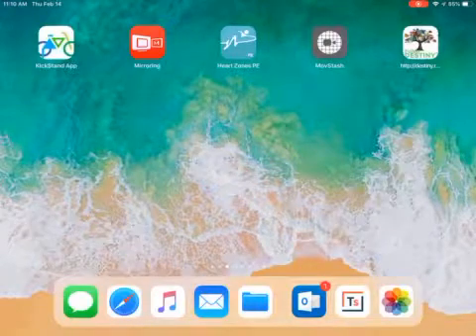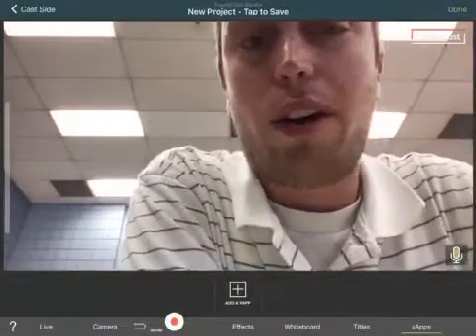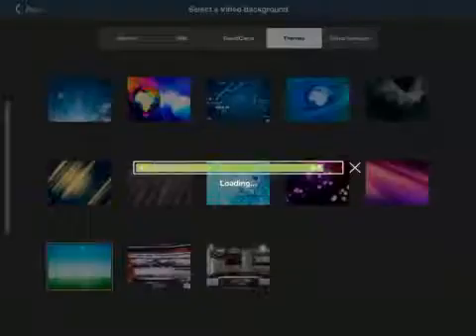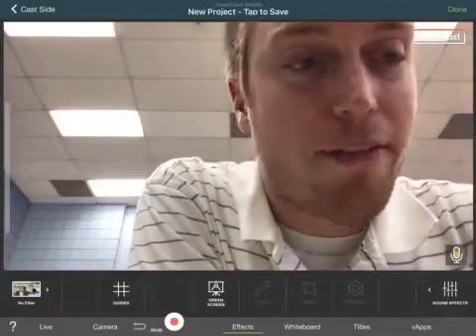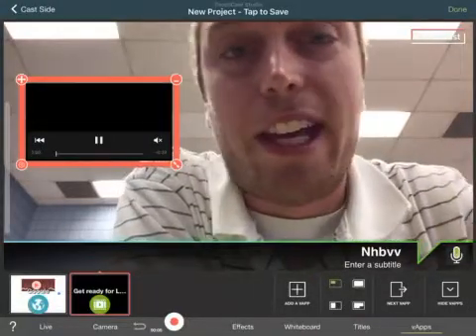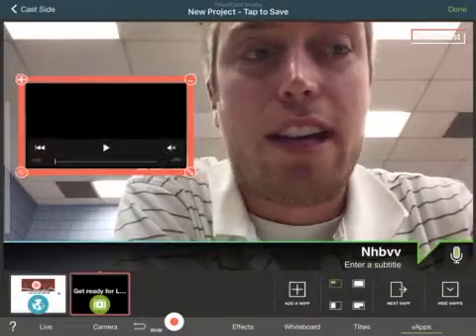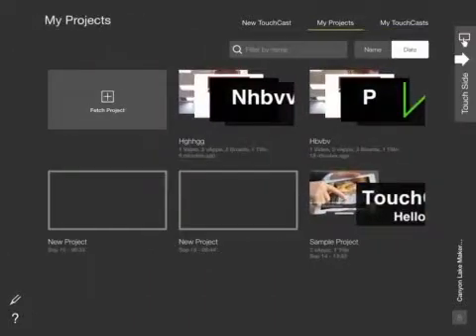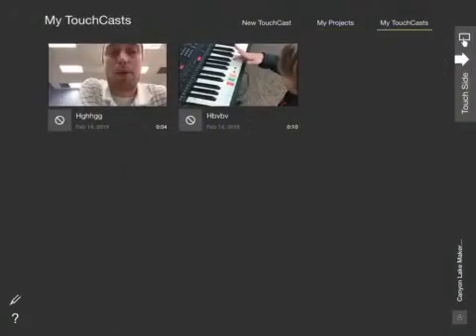Touchcast Studio Tutorial